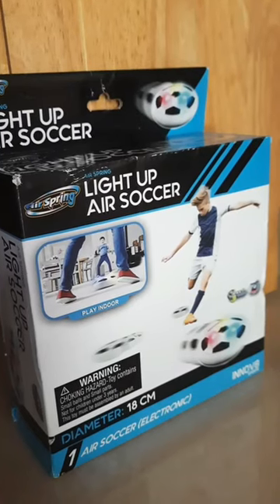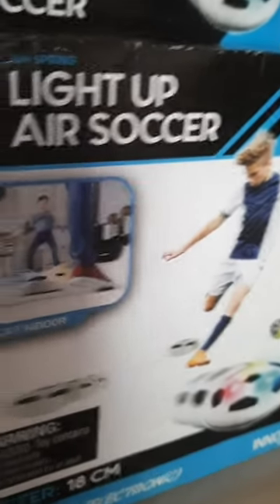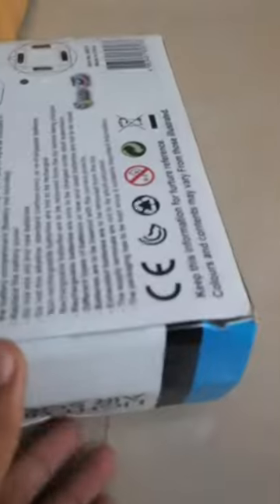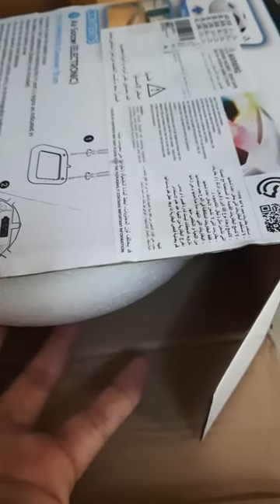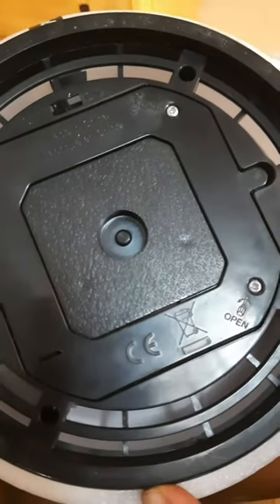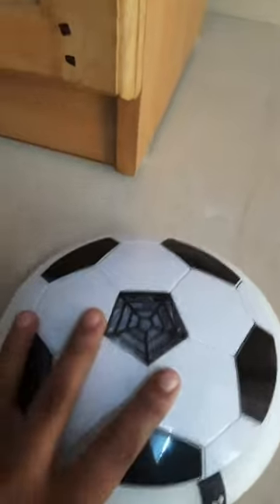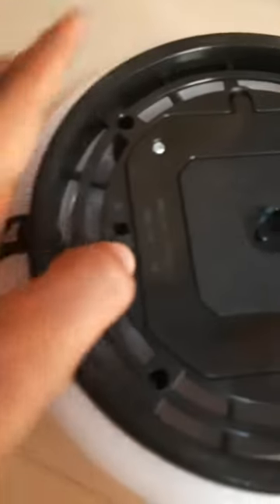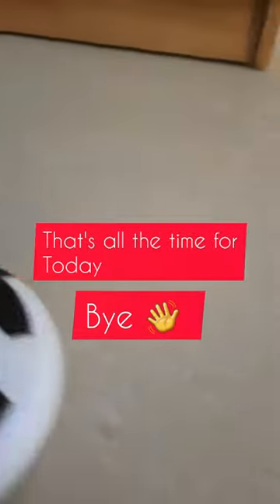Unboxing a light up air soccer product